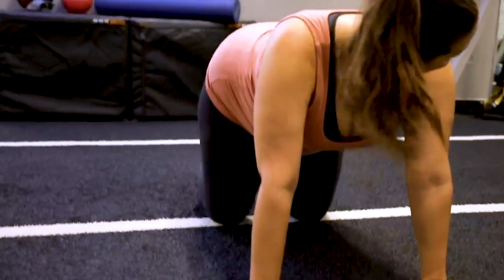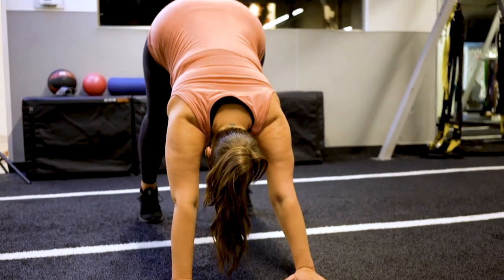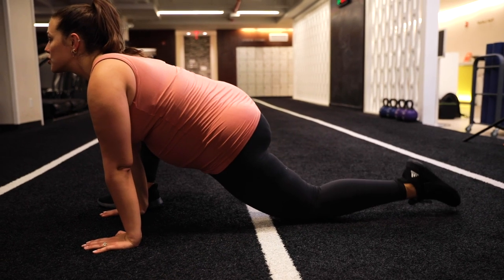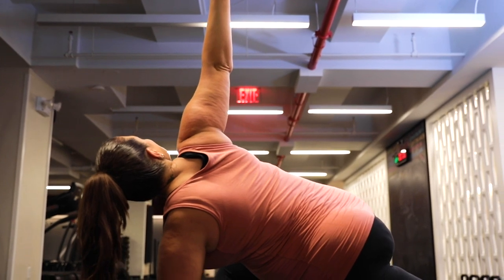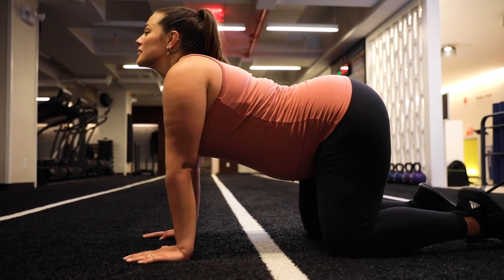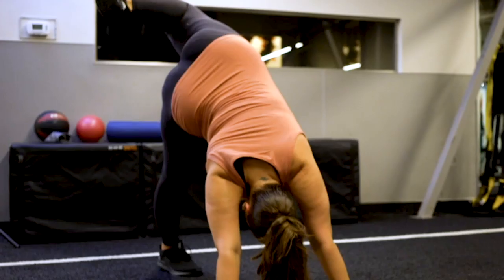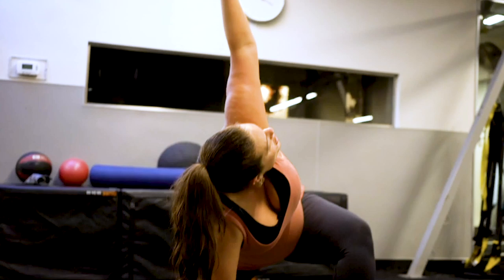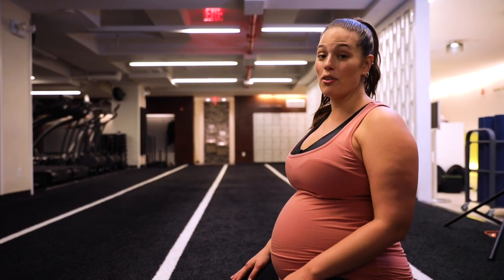Breathe Through It Cool Down | Thank Bod with Ashley Graham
Welcome to THANK BOD, my new workout series! When's the last time you looked in the mirror and said thank you? We often forget how powerful our bodies are. I remind myself by hitting the gym! Working out doesn't have to be punishment, it can be an act of gratitude. So come be my workout buddy and get ready to THANK BOD!

Special thanks to my wonderful trainer Kira Stokes who developed these workouts. Kira is my Certified Trainer on-site!

Workout Overview
1 Circuit: Each Side
Cat Cow 3x
Downward Facing Dog 10s
Downward Facing Dog with Twist 10s
Lunge 10s
Lunge with Spinal Twist 10s
Kneeling Hamstring 10s

Production:
Executive Producer- Kelsey McWilliams
Producer- Libby de Leon
Writer- Ava Coleman
Director of Photography- David Sabshon
Assistant Director of Photography- Michael Shuptin
Editor- Tori Piskin
Graphics- Chris Cheney
Production Manager- Natasha Janardan
Shot at NYSCLAB/BFX Studio Chelsea